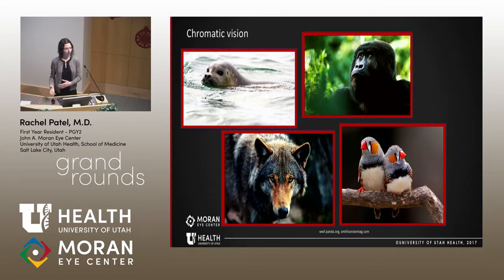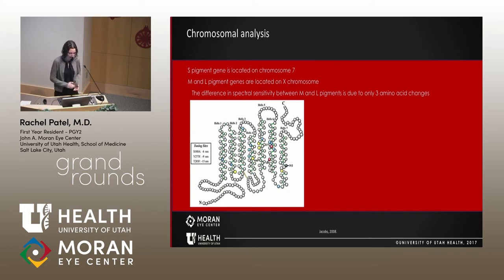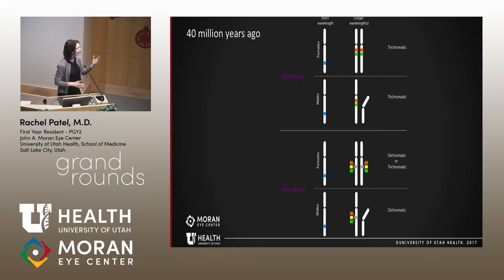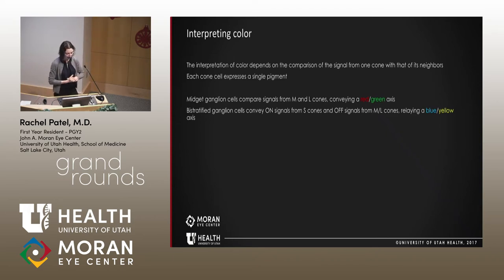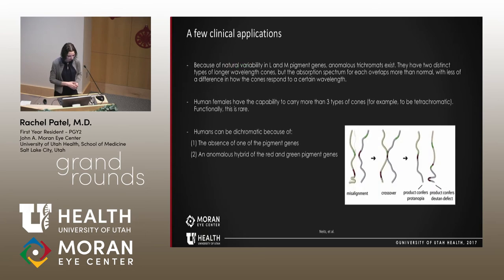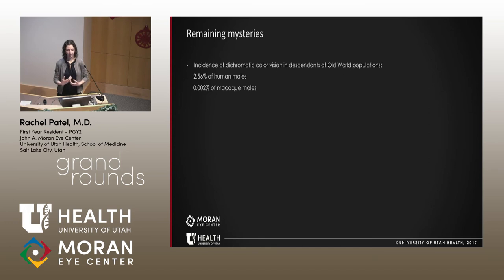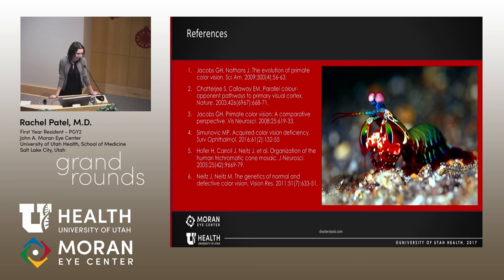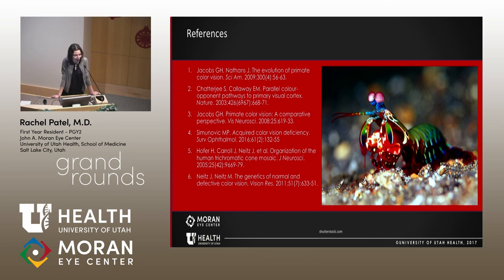Seeing Red (and Green and Blue): The Evolution of Color Vision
Title: Seeing Red (and Green and Blue): The Evolution of Color Vision
Author: Rachel Patel, MD, PGY-2
Date: 01/02/2019